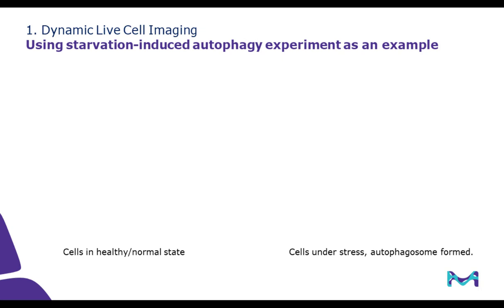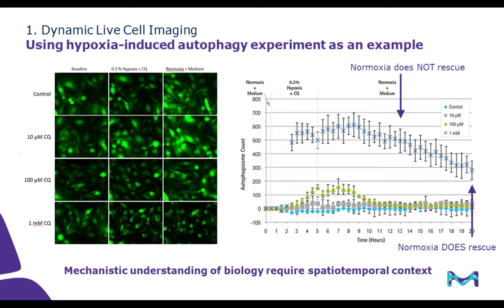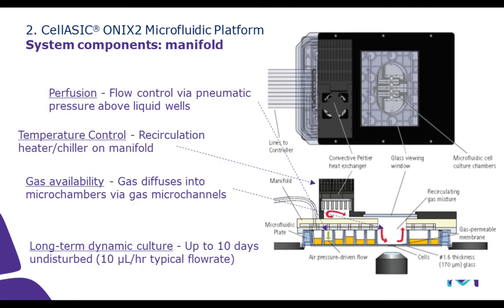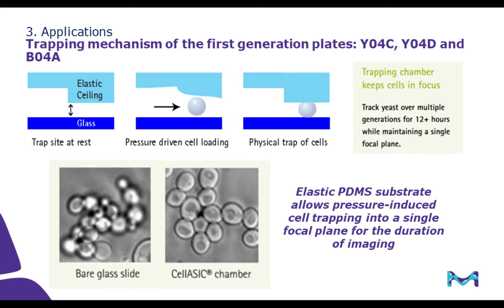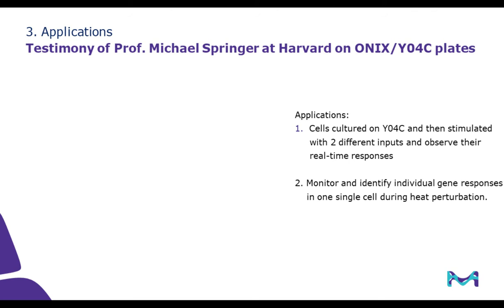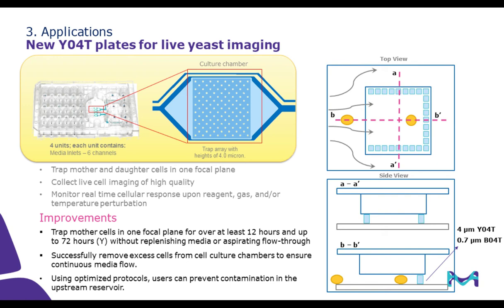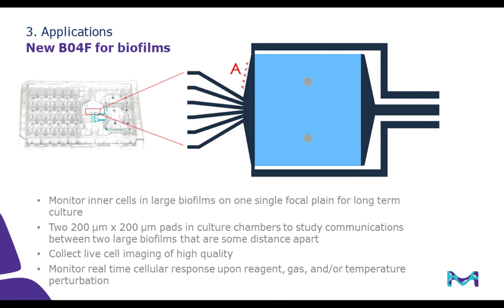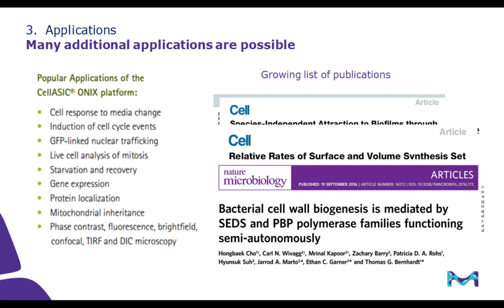Dynamic live yeast and bacterial cell imaging using CellASIC ONIX2 microfluidic platform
Presented By: Cindy Chen, PhD

Speaker Biography: Cindy Chen originally comes from Taiwan. After completing her Bachelor Degree in Clinical Laboratory at Taipei Medical University, she continued her studies in Biochemistry and Molecular Biology at University of California, Davis, where her Ph.D. thesis was focused on thyroid hormone-regulated gene expression cascades during Xenopus laevis metamorphosis.

Webinar: Dynamic live yeast and bacterial cell imaging using CellASIC ONIX2 microfluidic platform

Webinar Abstract: While live cell imaging offers advantages over traditional static imaging, this approach has been challenging for studying microbes due to the difficulty in tracking very small cells in a single focal plane during long term culture. Together with the CellASIC® ONIX2 Microfluidic System for live cell imaging, the CellASIC® Trap Plates offer unique architecture that positions nonadherent live cells in a focal plane to enable continuous imaging and simpler generational analysis of progeny over time.

Earn PACE Credits:
1. Make sure you're a registered member of LabRoots
2. Watch the webinar on YouTube or on Labroot's